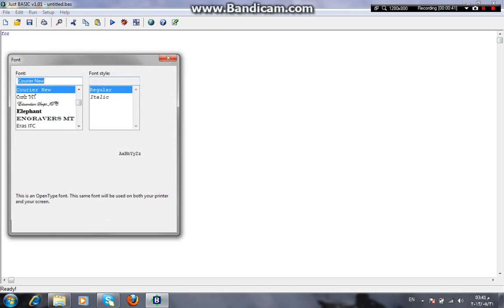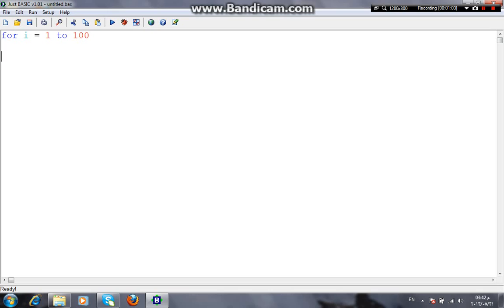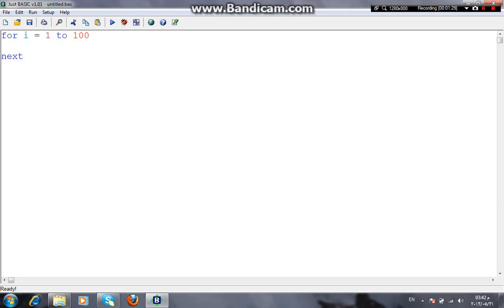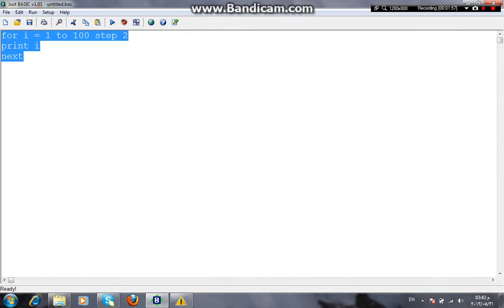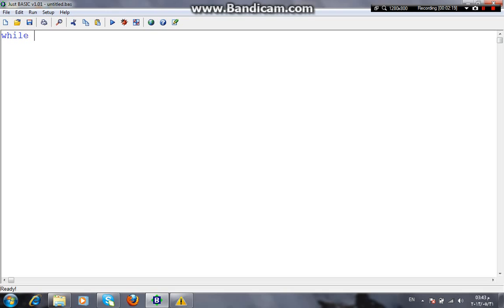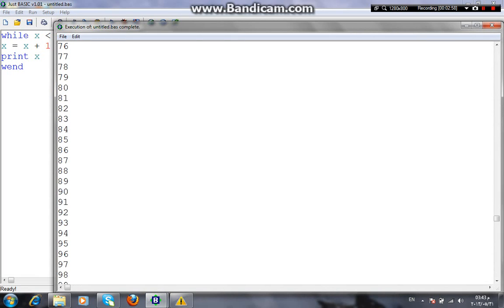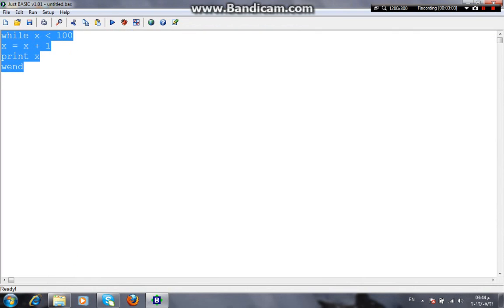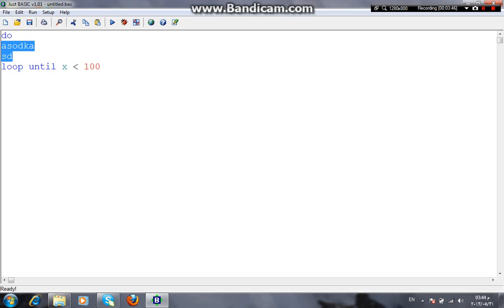basic language programming tutorial 5- loops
in this tutorial i will be explaining about loops in your just basic programs and their types.